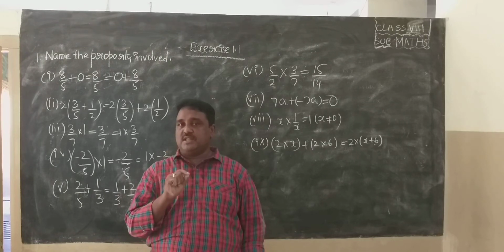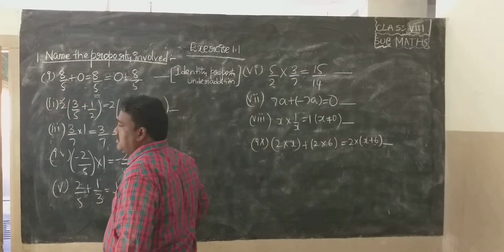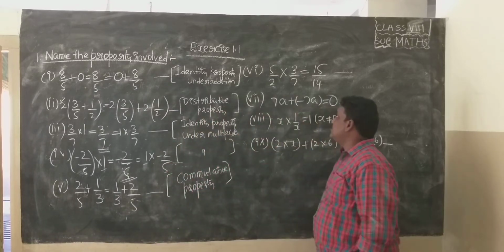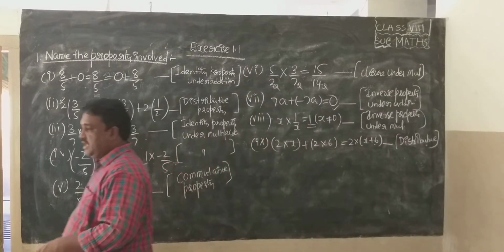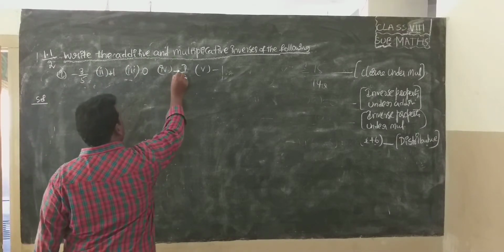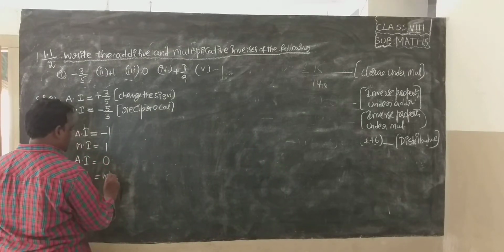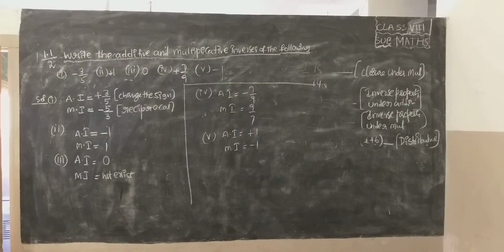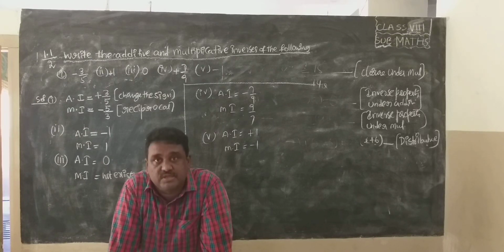8TH MATHS 03 08 2021